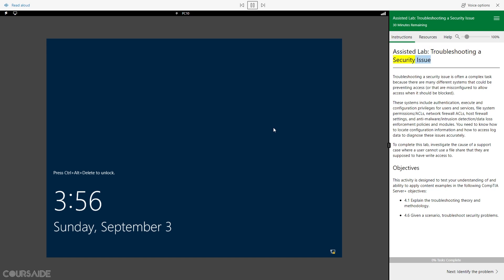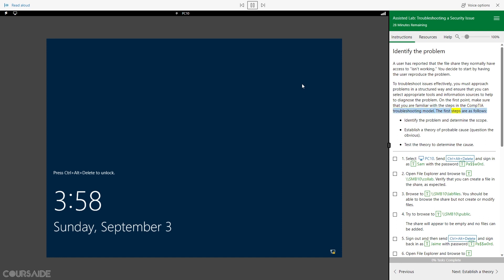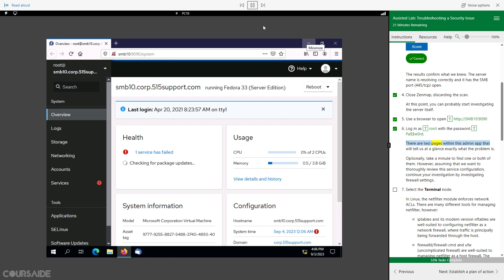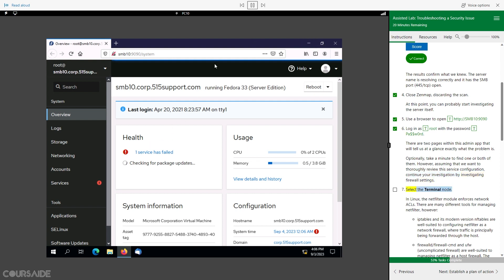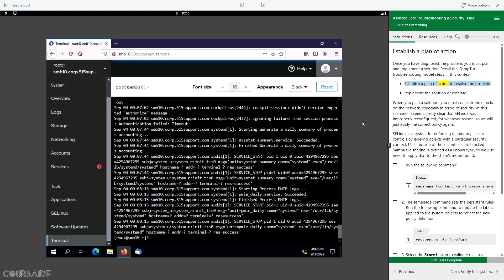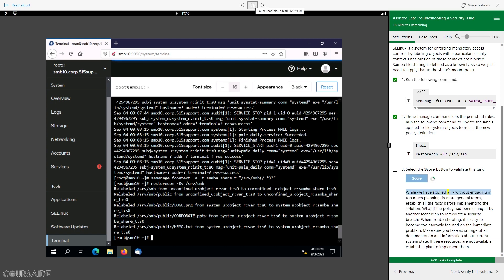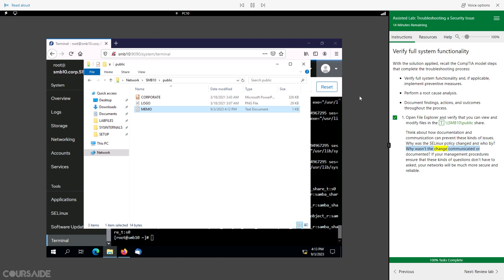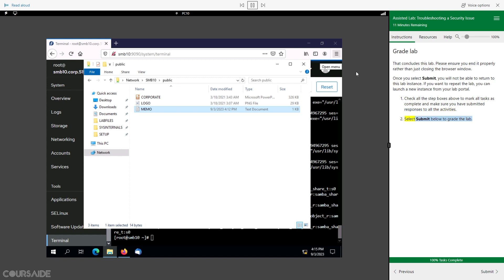32. Assisted Lab 32: Troubleshooting a Security Issue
Troubleshooting a Security Issue